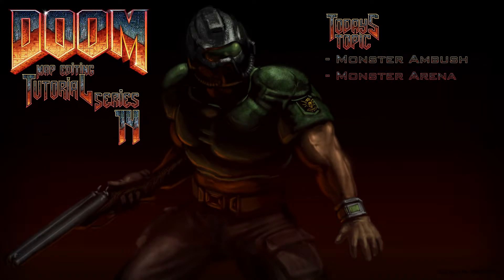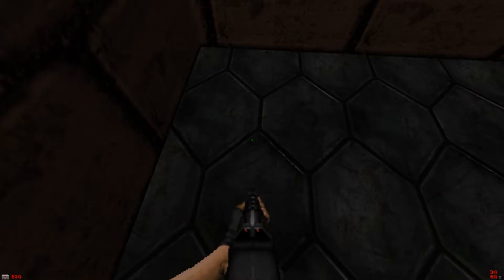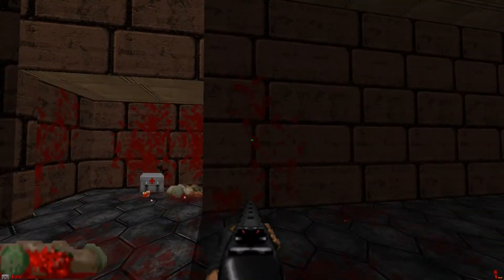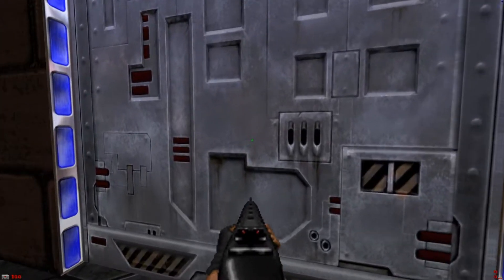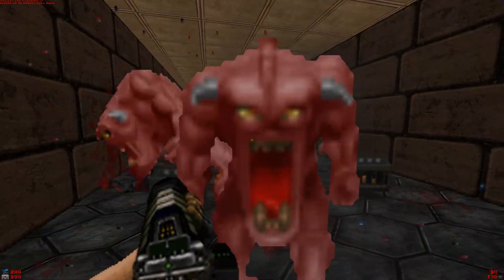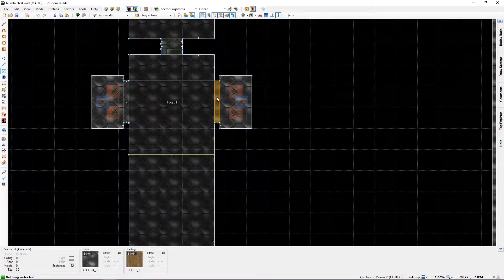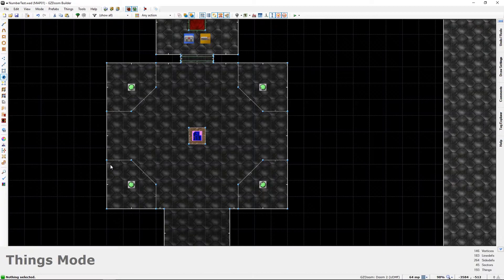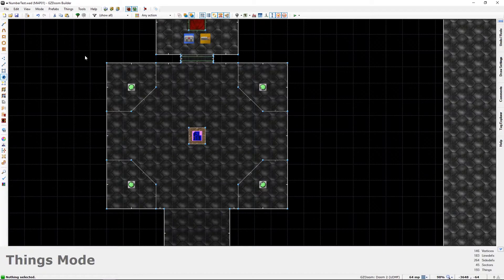14: Ambush & Invasion/Arena maps - Let's learn GZDoom builder with Lazygamer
Welcome back Doom fans to more re-learning Doom map editing with the GZDoom builder. The link to said program is in the description below.

In the last video we covered a few miscelaneous subjects such as breaking mirrors, sparks and fog. In this video we shall make some
monster ambush scenarios and also take a stab at creating an Arena Invasion type map at the request of fellow YouTuber Sai Jim.
This is nothing like what I have created before, I like making more standard Doom maps but I will make a go of it nonetheless, I hope
it meets with approval.

So with no further ado, let's get started shall we?

Todays laundry list
- Hidden rooms and Teleporter ambush
- Arena style invasion